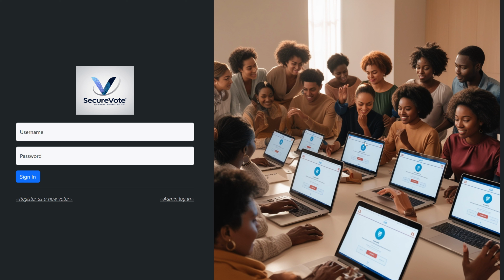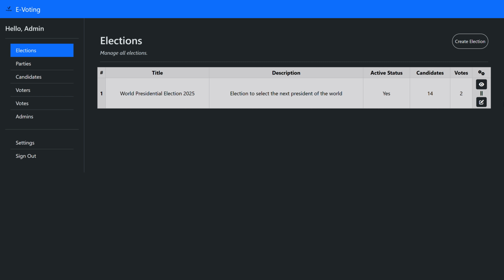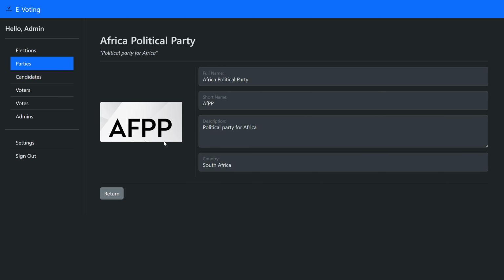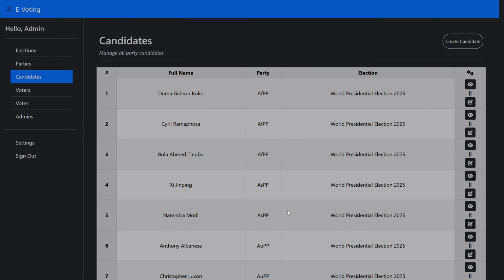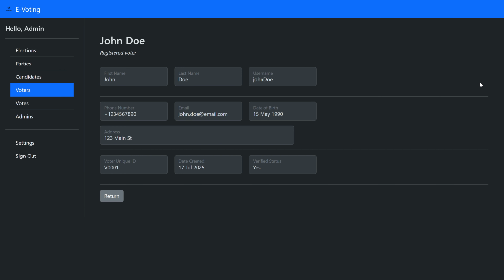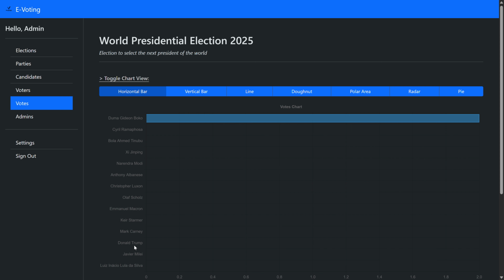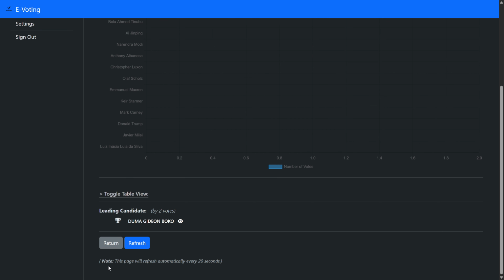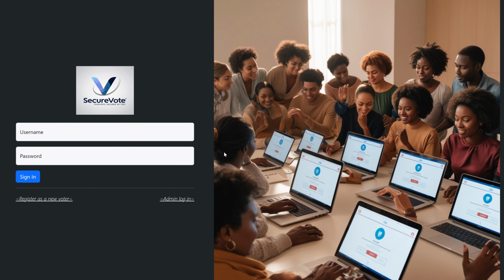E-voting System With Biometrics || 01 - Admin - Desktop View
Demonstration of the features of the Admin module, displayed on the desktop view.